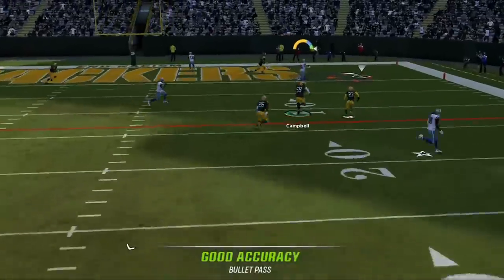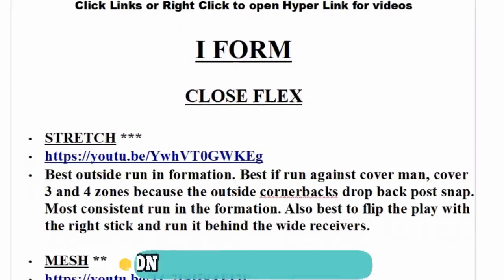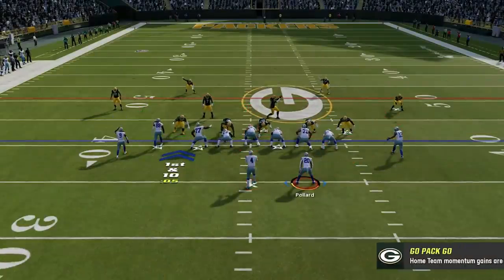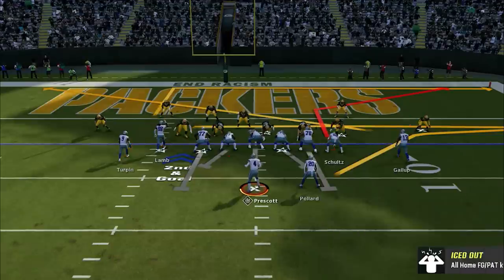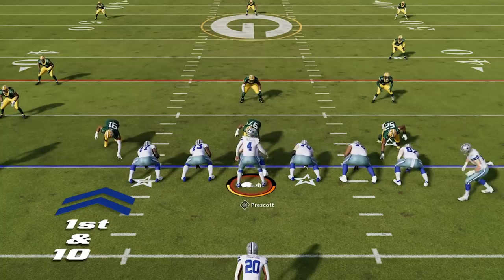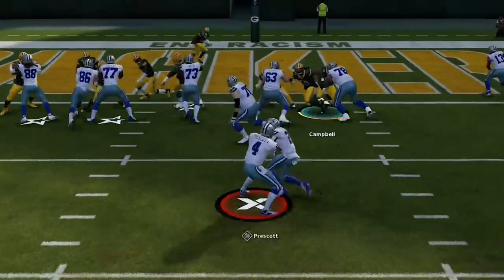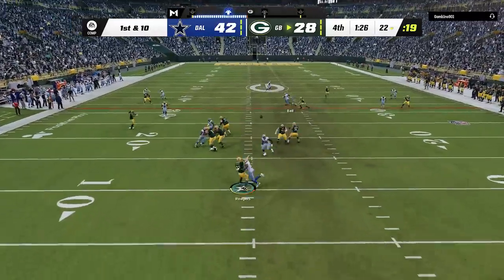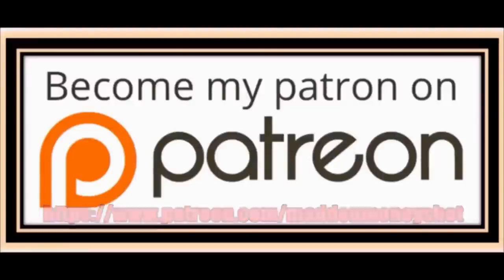I Use 1 OVERPOWERED *NEW* OFFENSE All Game & SCORE EVERY TIME! Madden NFL 23 Tips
0:00 Madden NFL 23 Gameplay
0:52 Best Playbooks
1:30 Best Offense
1:45 Adjustments & Audible Plays
2:38 Best Run
3:18 Best Pass Plays
4:31 1 Play Touchdown Vs Any Defense
6:26 1 Play TD vs Man Zero Blitz
8:06 1 Play TD vs Man Cover 1
9:04 1 Play TD vs Man Cover 2

NORTH

SOUTH

FALCONS

BUCS

PANTHERS

WEST

SEAHAWKS

CARDINALS

RAMS

AFC

EAST

NORTH

WEST